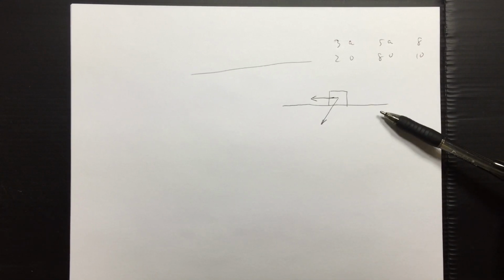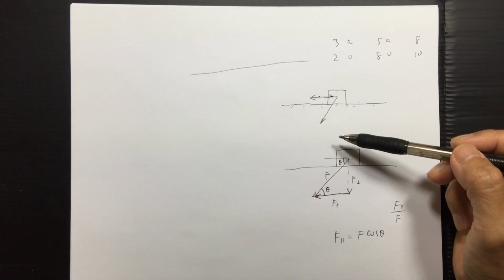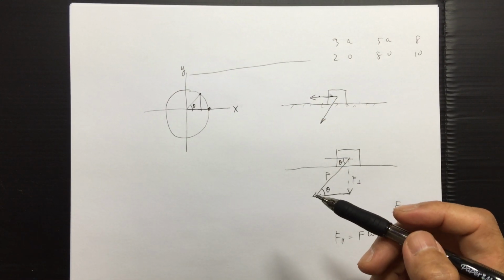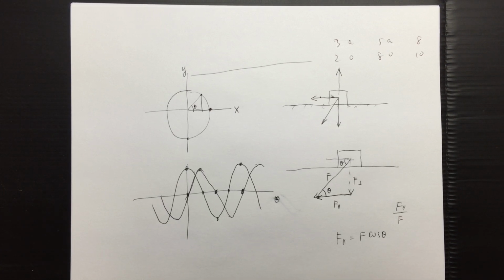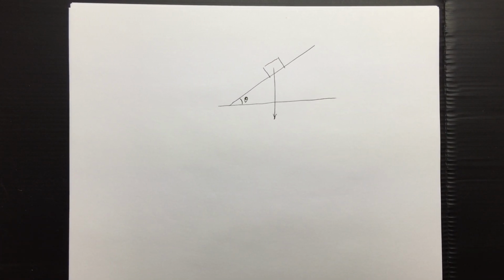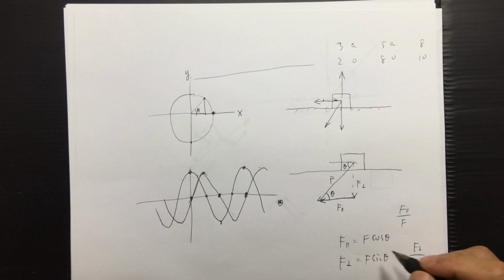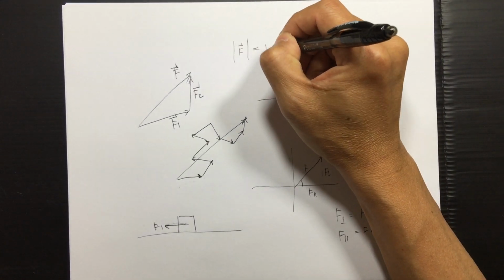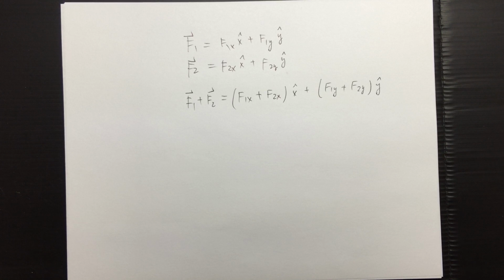Introduction to Physics 14 - vectors